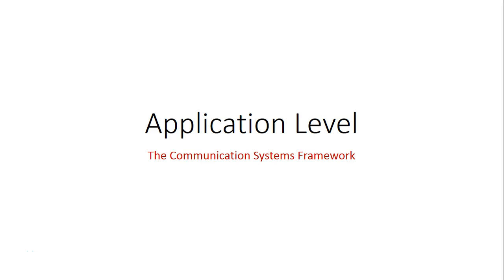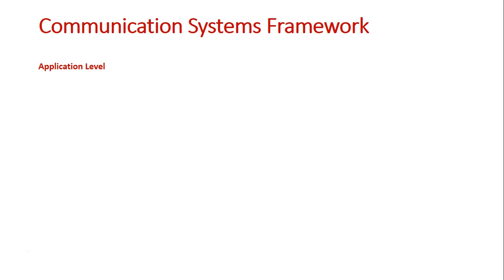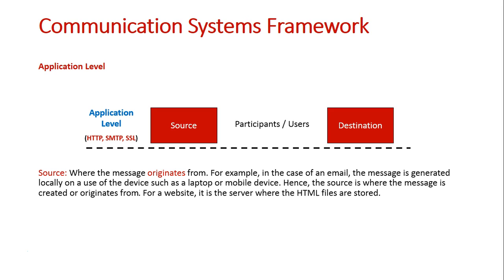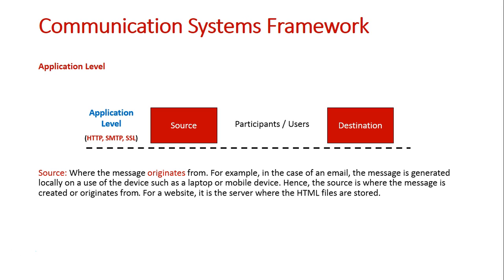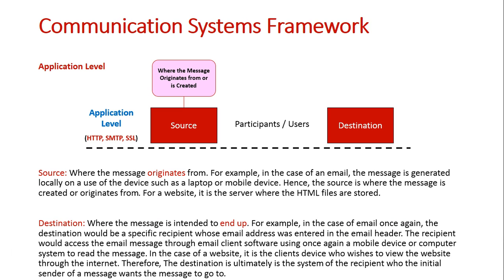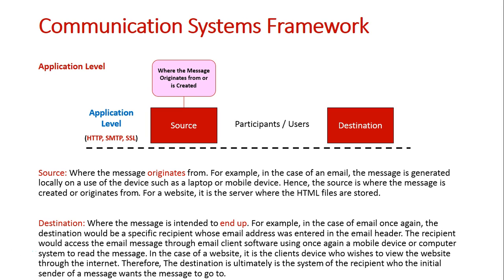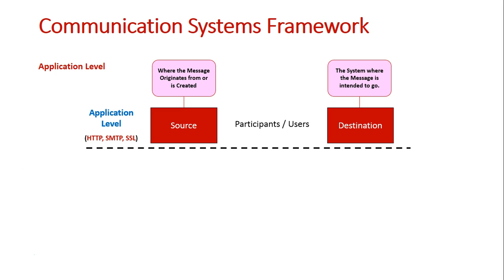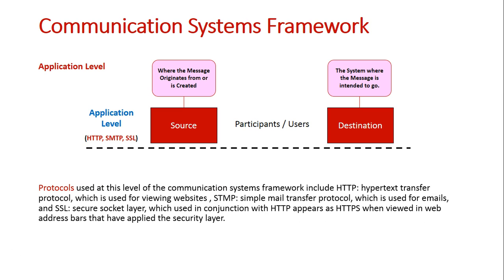Communication Systems Framework: Application Level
The level of the Communication Systems Framework where the Participants / Users interact with the message at both the Source and the Destination.

Source: Where the message originates from.

Destination: Where the message is intended to end up.

Protocols: HTTP, SMTP, SSL